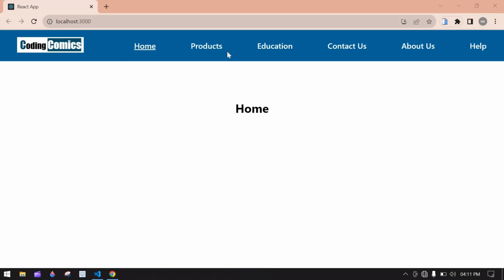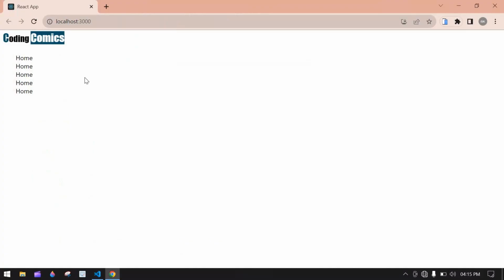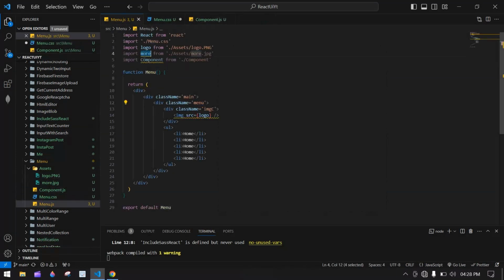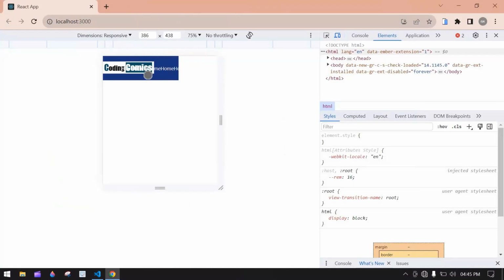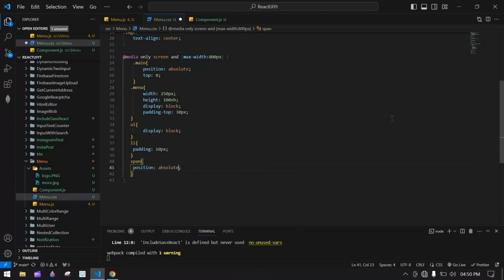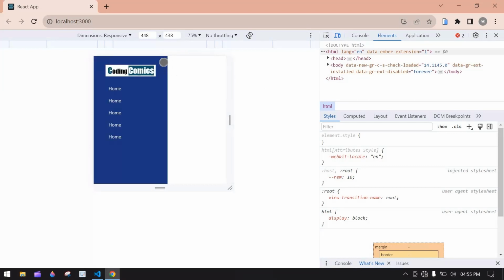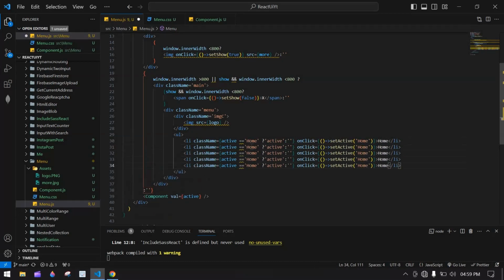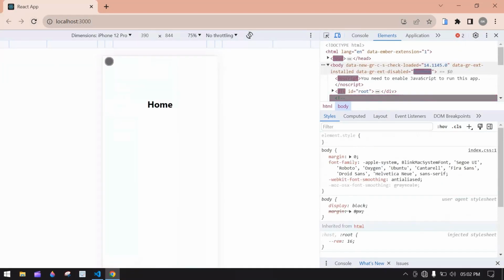How to Design Responsive Navbar in React js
Creating a responsive navigation system, including a navbar and a side menu, in React.js involves designing a user interface that adapts to various screen sizes and provides an optimal user experience.